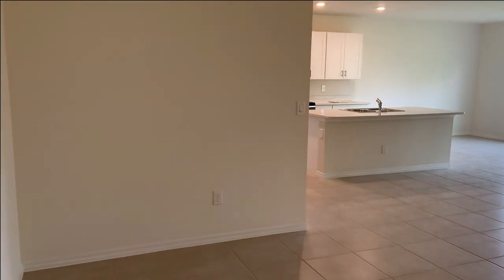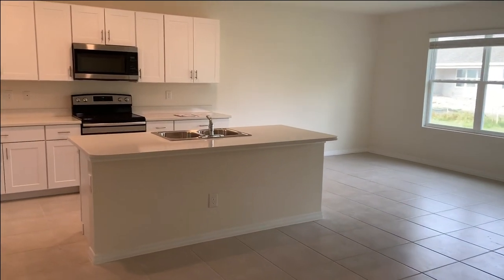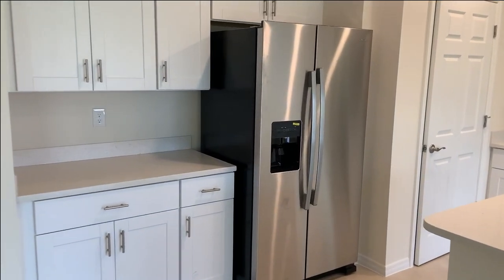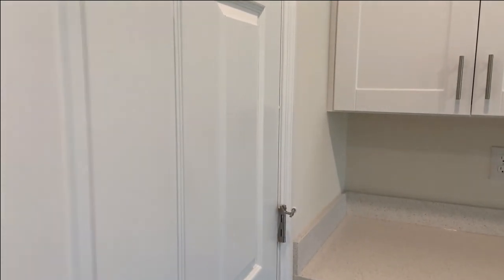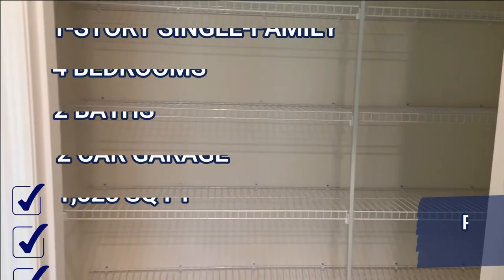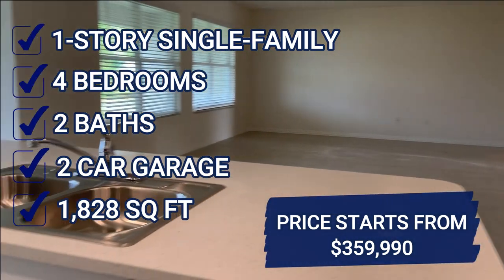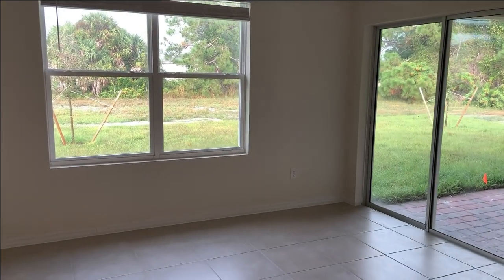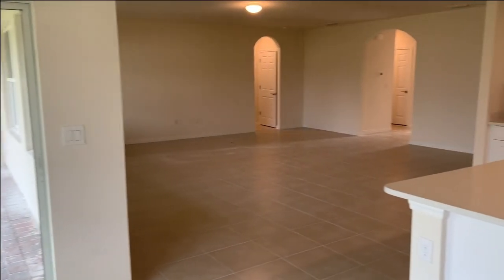Cali Model Home Tour- Cape Coral Real Estate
Welcome back to another Home Tour by The Niesman Team at Keller Williams Realty. This Cape Coral Real Estate might be the one you're looking for. Take a look at Cali Model, this is one of the brand new home models offered by DR Horton in Cape Coral Florida. Are you looking to buy/sell real estate here in Southwest Florida? Let's talk!

🏡 Cali Model (Single Family Homes)🏡

✅ 4 Bedrooms ✅ 2 Baths ✅ 2 Car Garage ✅ 1 Story ✅ 1,828 sqft ✅ Priced From $359,990

🔍BUYING/SELLING HOUSE?🔍
👉 Jerry Niesman (Realtor)

Hope you enjoy our channel! Cheers!